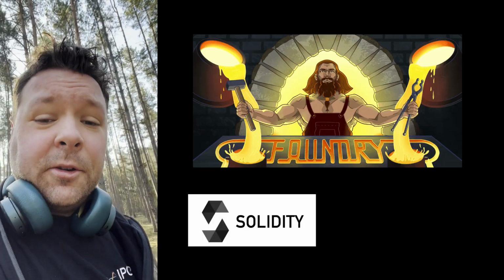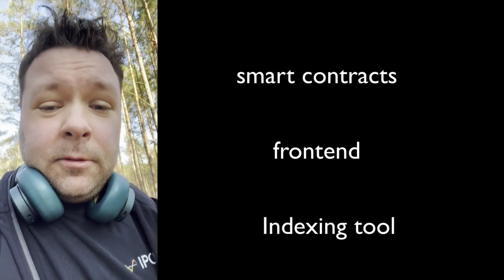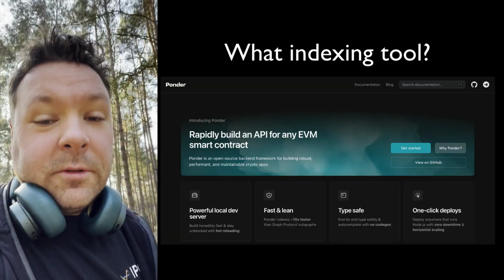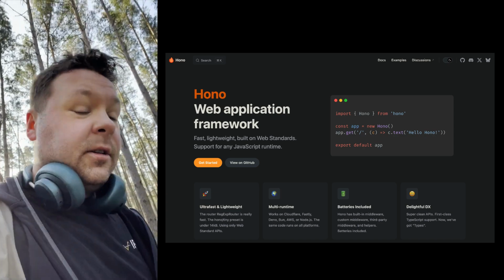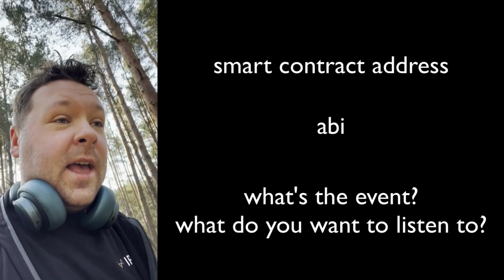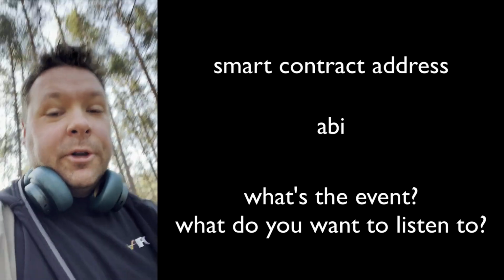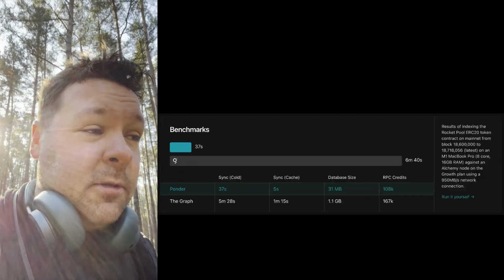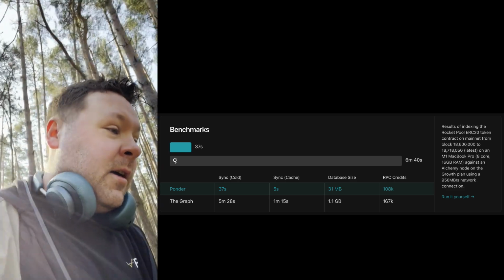The Best Indexing Tool For Smart Contract's Events - STOP USING SUBGRAPHS!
This episode is about Ponder - the best indexing tool for smart contract events.